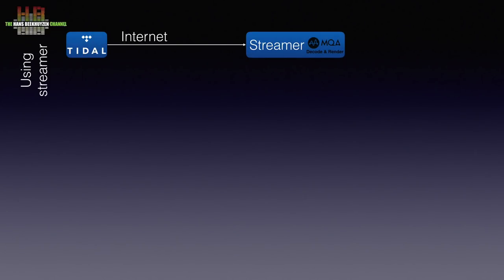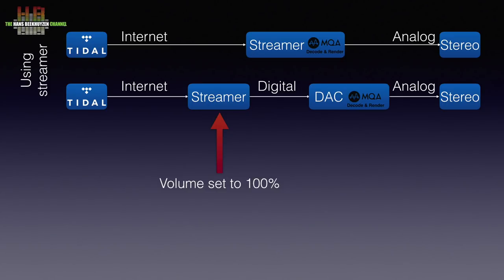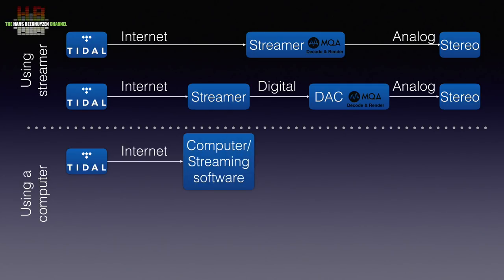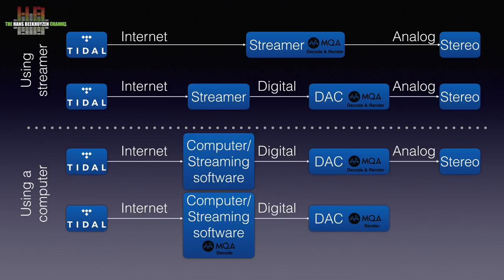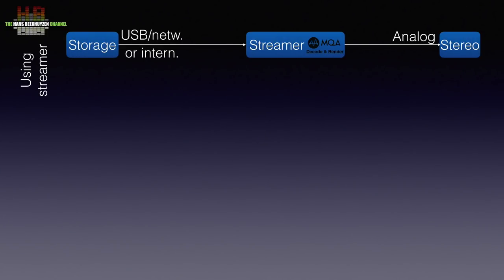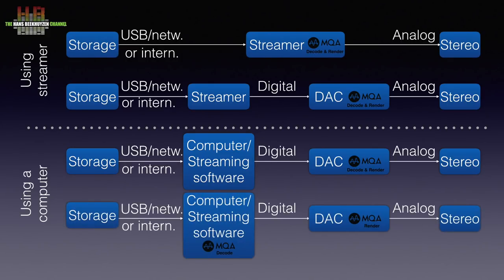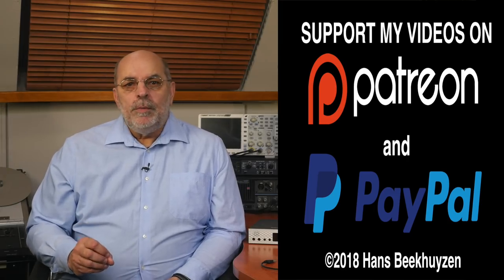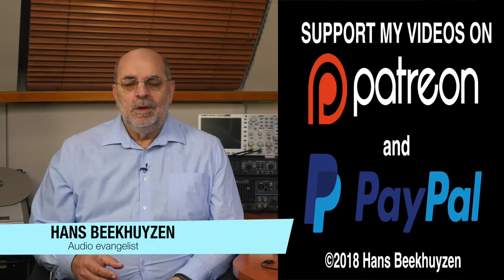Where to get MQA files and how to play them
It was a simple question: “Where do I get MQA files and how do I play them?”. It made me realise that sometimes it’s good to do a step back to order to connect with normal people again. I immediately responded by saying I will have a video out soon that will answer to these questions.